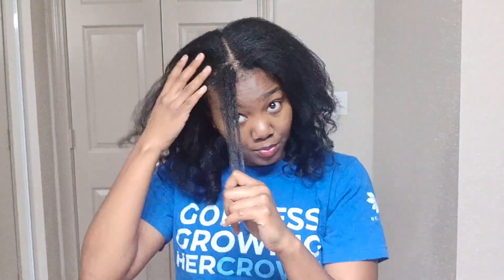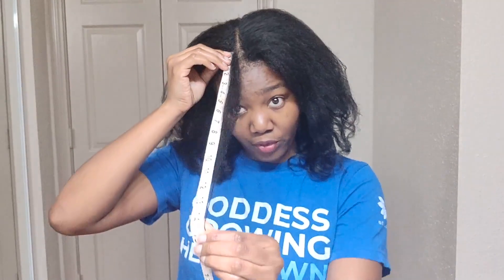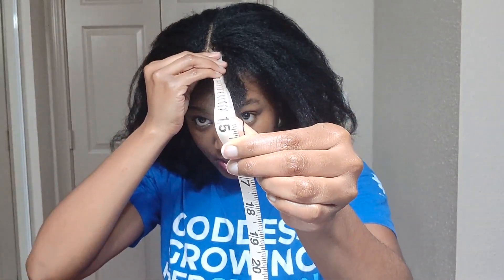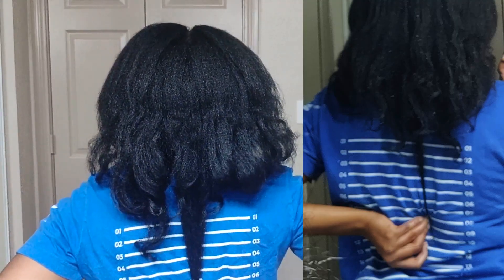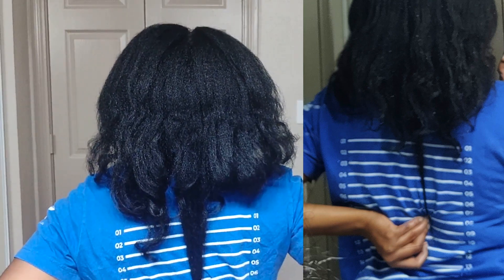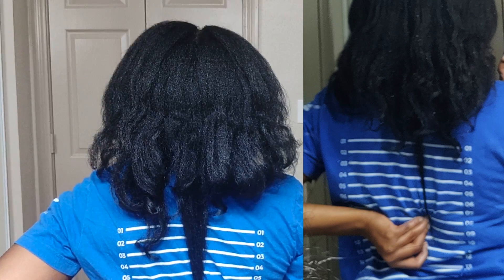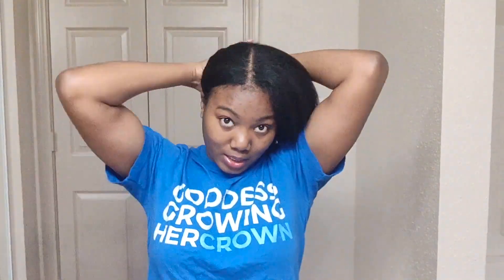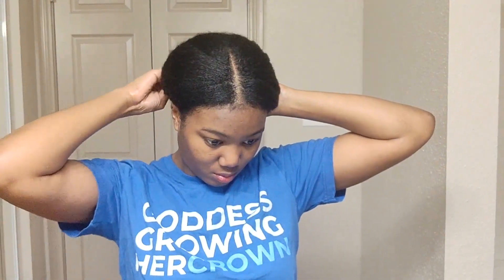{ 97 } Quick Hair+Nape Update with Length Check